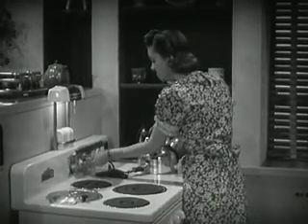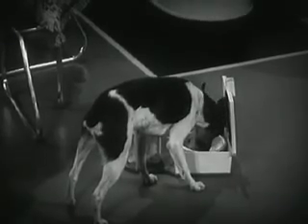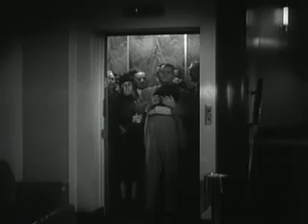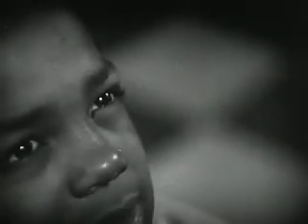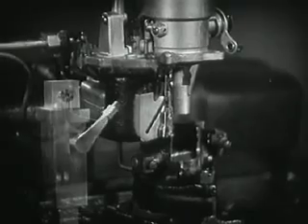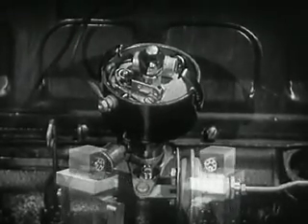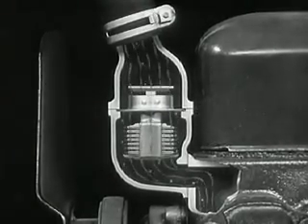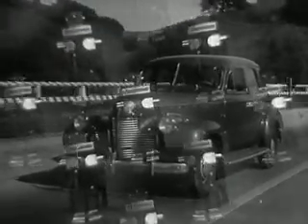Leave It to Roll-Oh (1940)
Showing how relays and switches function in the modern automobile. Shown at the New York World's Fair in 1940.